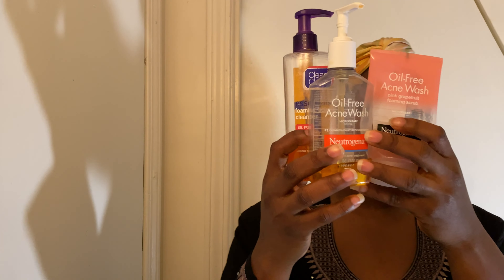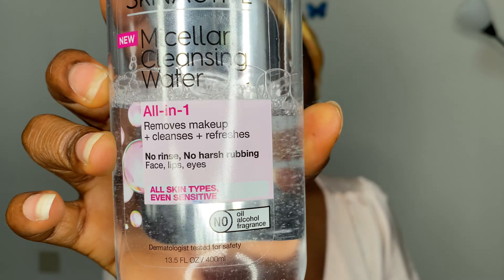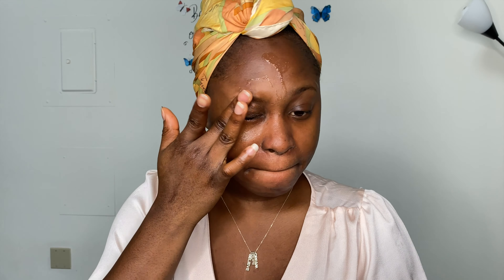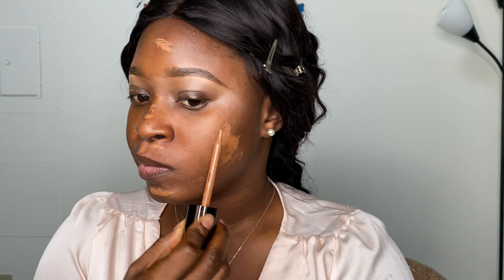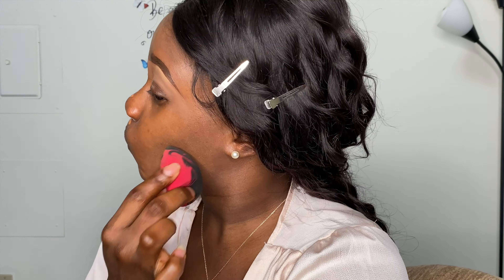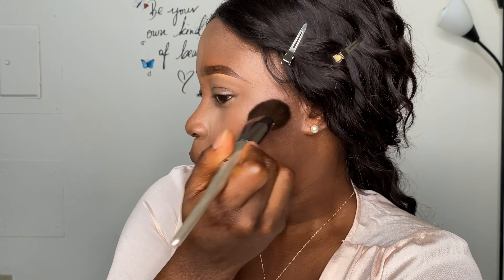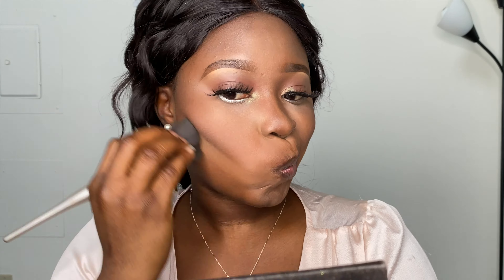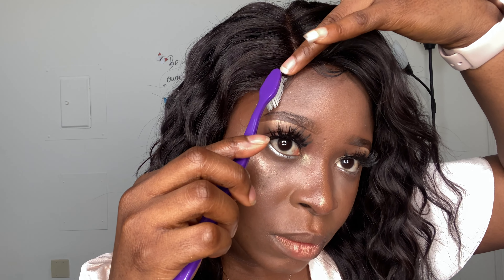GRWM : Get Ready With Me : Regular Skincare Routine for DARK SKIN (Morning) : Makeup after Skincare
Hi Guys!!! In this GET READY WITH ME video you will see all I do to achieve a flawless skin as well as how I do my makeup after my skincare. Enjoy the video.

PRODUCTS USED:
Becca Foundation
Nuban Beauty Blender
MAC Compact Powder
BeautybyAD Setting Powder
Davis Brow Pencil
LA Girl Pro Concealer in CoolTan and Espresso
BeautybyAD Eyeshadow Palette
OA Cosmetics Illuminator in MOONLIGHT
SOO Pro Cosmetics Hydra Glow Mist